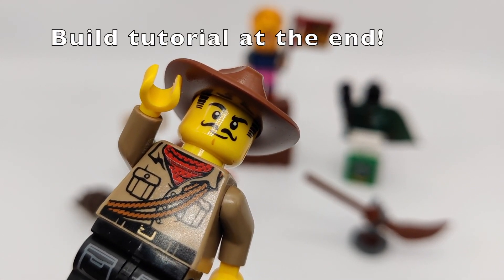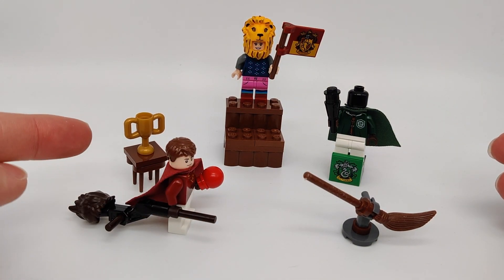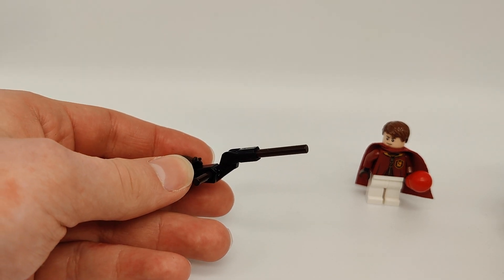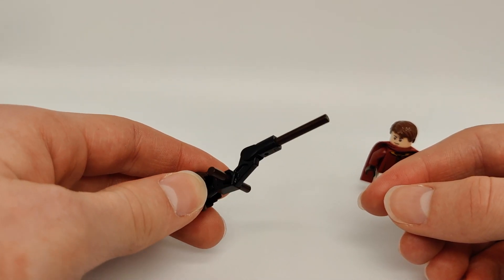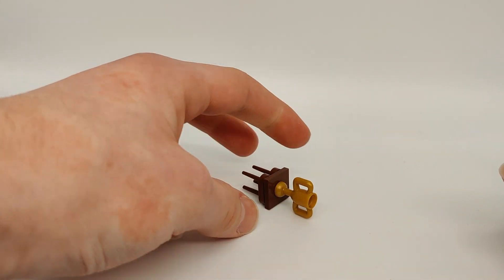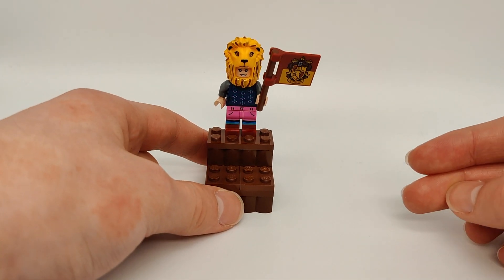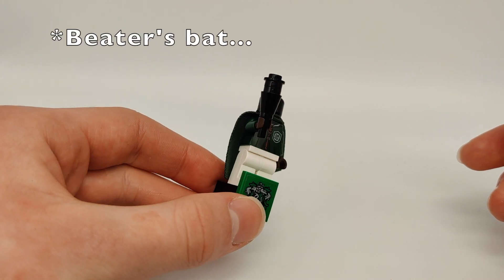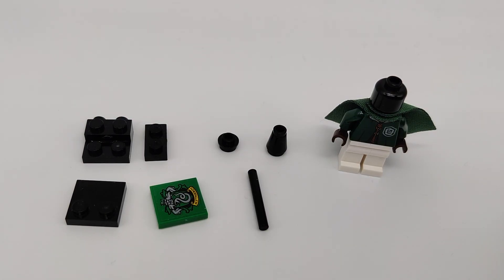LEGO Harry Potter - Quidditch Equipment! + Tutorial | Brick Doodles #6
Hi there,
This is Brick Doodles #6 - Harry Potter Quidditch Equipment! This is my first time using this updated format - tell me what you think! I hope you enjoy!

Links:

Ideas Project!

DaLordMan's channel (he does Minecraft content)!